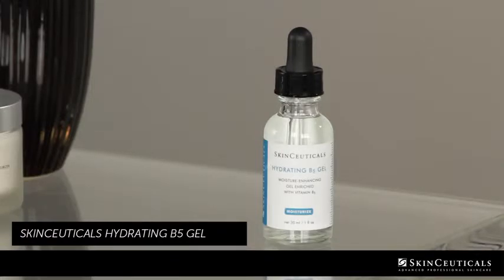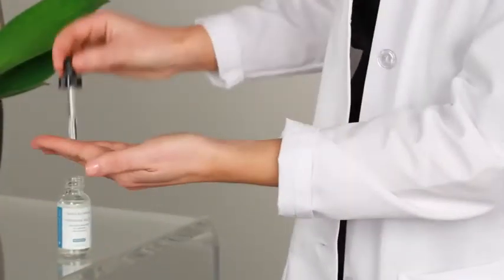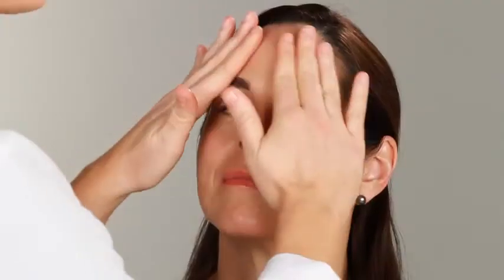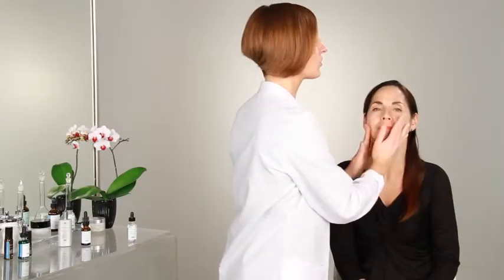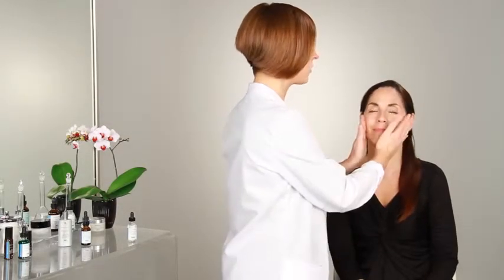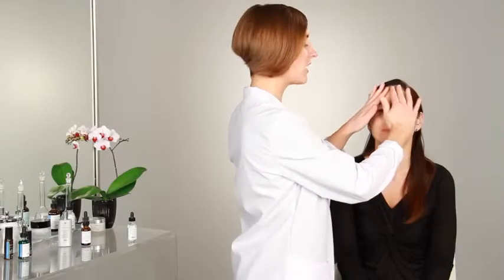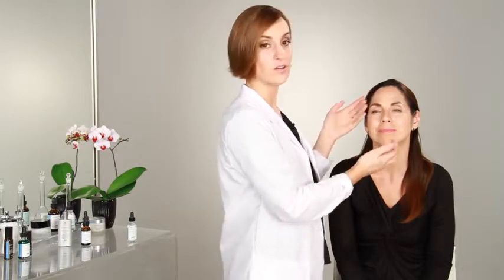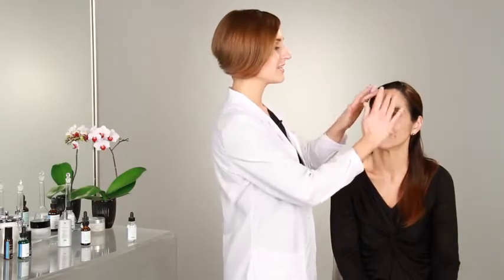Senseonline - SkinCeuticals Clinical Skin Care - How to Make Dry Skin Moist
SkinCeuticals Clinical Skin Care -Dedicated to maintaining and improving the overall skin health and beauty, SkinCeuticals is a revolutionary skin care line that promises to back their name with high quality products and advanced scientific formulas.